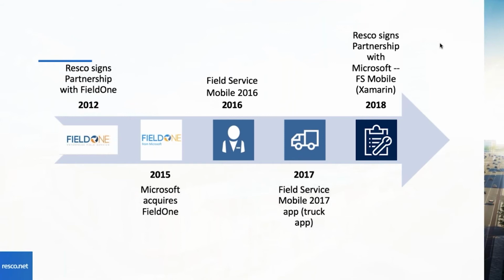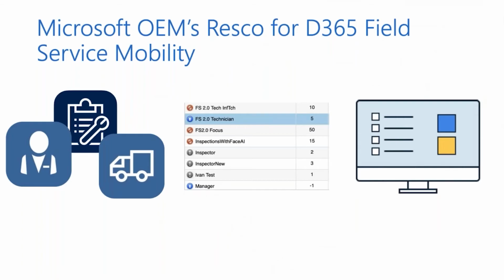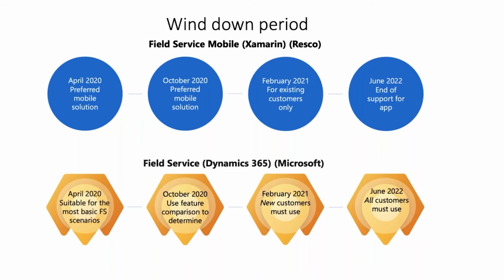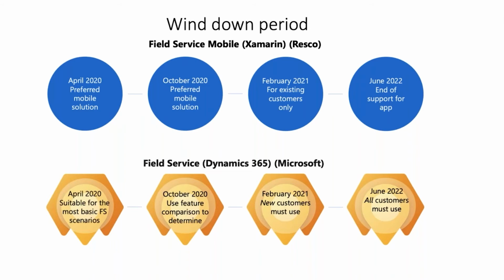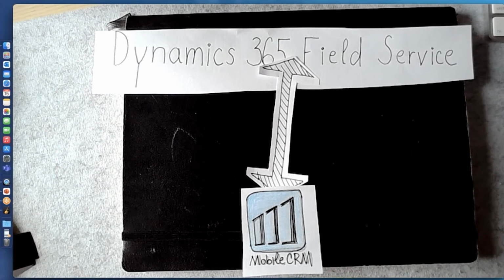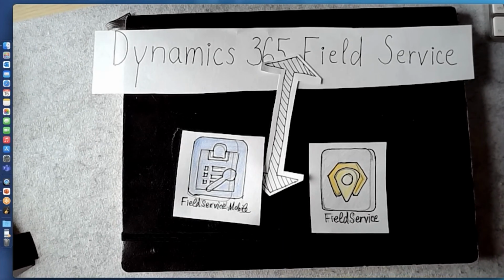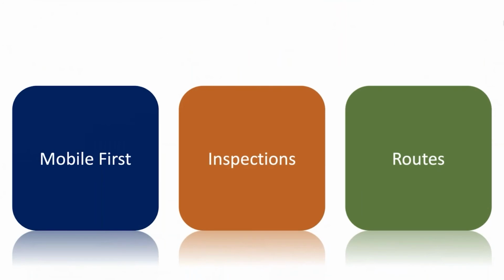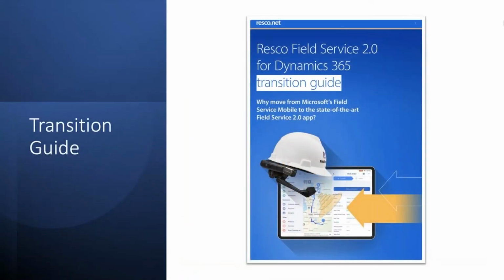Mobile options for Microsoft Dynamics 365 Field Service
Microsoft Dynamics 365 Field Service customers using Resco Mobile CRM app and partners have been recently informed they have to switch to a different app. The challenging deadline, June 30, to do so has brought a lot of questions and concerns. This webinar tries to explain the situation and discuss the options as seen by Resco. We will also present a third option for customers who believe in Resco technology and prefer to stay.

Details:
DATE: Tuesday, June 15, 2021
TIME: 11 am EST | 17:00 CEST
DURATION: 30 minutes + Q&A
SPEAKERS: Ivan Stano, Chief Evangelist at Resco